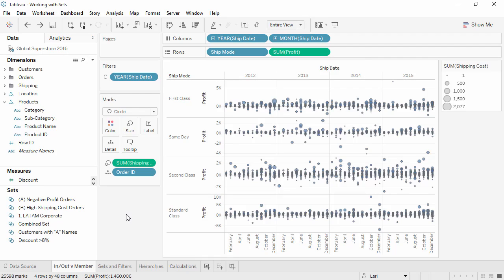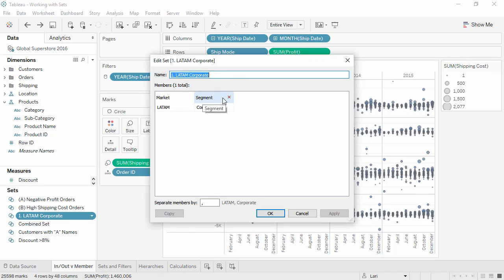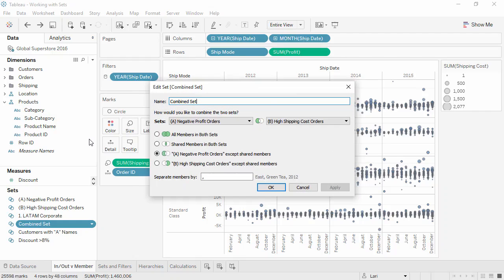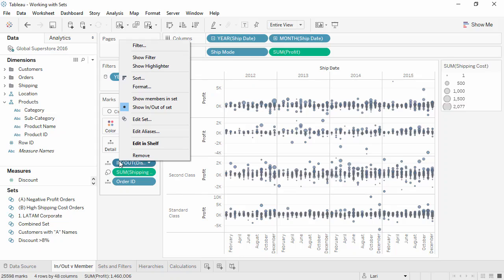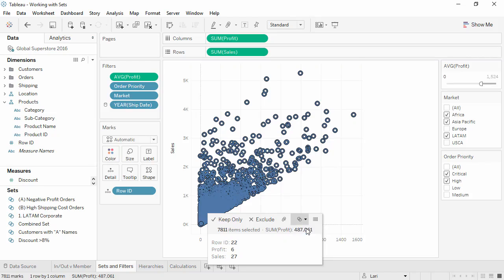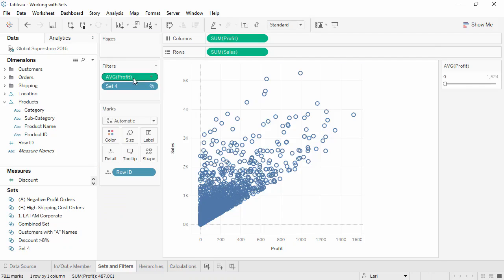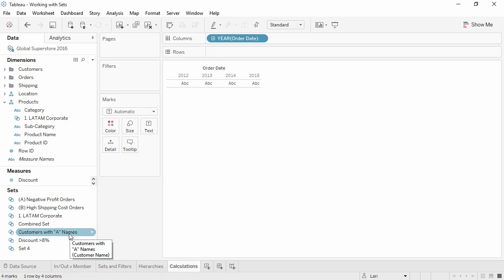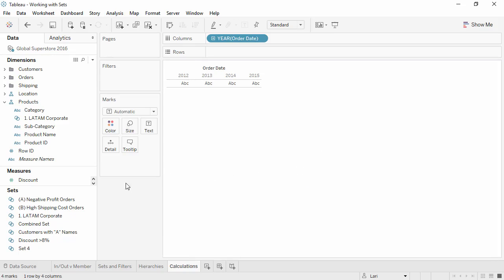Working with Sets in Tableau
What are Tableau Sets?

Tableau Sets are custom fields used to hold the subset of data based on a given condition. In real-time, you can create a set by selecting members from the list or a visualization. You can also do the same by writing custom Conditions or Selecting Top/Bottom few records in a Measure.
How to Create Tableau Sets?
Dynamic Sets
The members of a dynamic set change when the underlying data changes. Dynamic sets can only be based on a single dimension.

To create a dynamic set

Navigate to the Data pane, under Dimensions, right-click a field and select Create  Set.

In the Create Set dialogue box, configure your set. You can configure your set using the following tabs;

Use the General tab to select one or more values that will be considered when computing the set.

Alternatively, you could even select the Use all option to always consider all members even when new members are added or removed.